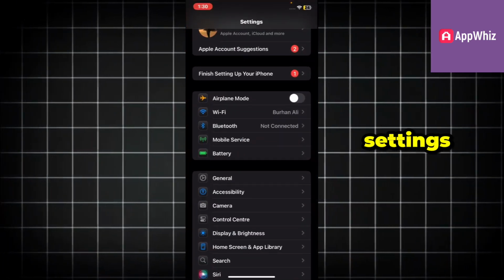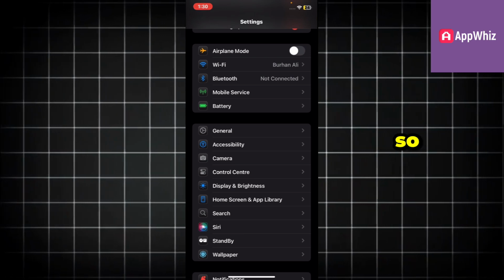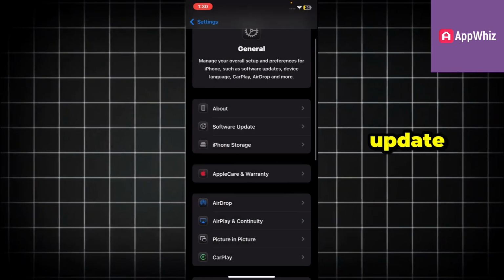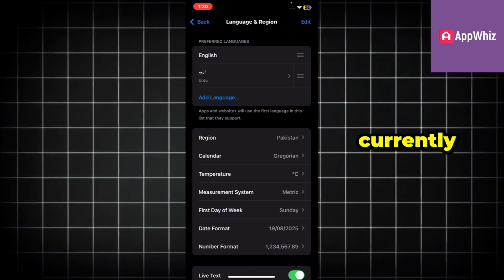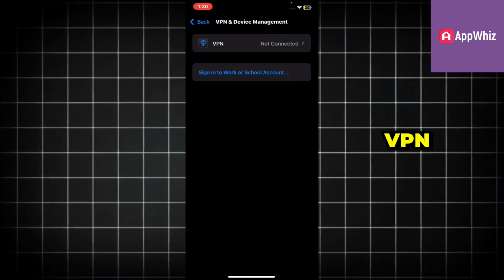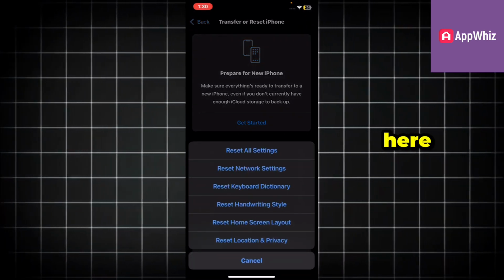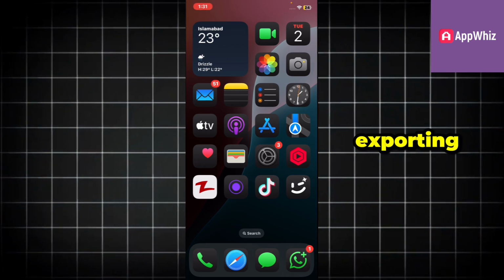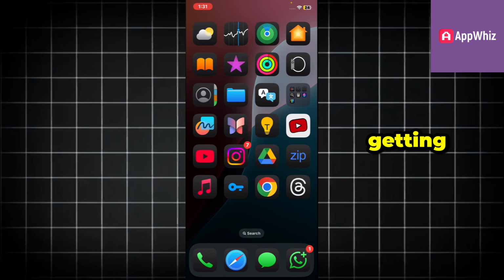How to Fix CapCut Export Failed | 2025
Are you facing the CapCut Export Failed problem in 2025? Don’t worry, in this video I’ll show you step-by-step how to fix CapCut export issues on both Android and iOS. Whether your export keeps stopping, showing errors, or not saving the video at all, I’ll guide you through the best solutions to fix it quickly. Watch till the end to successfully export your videos without any errors.